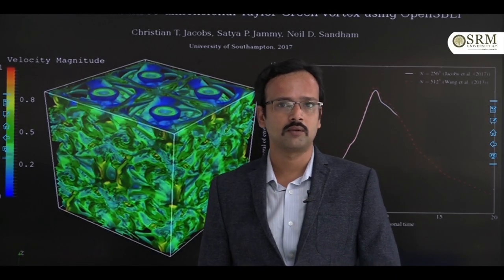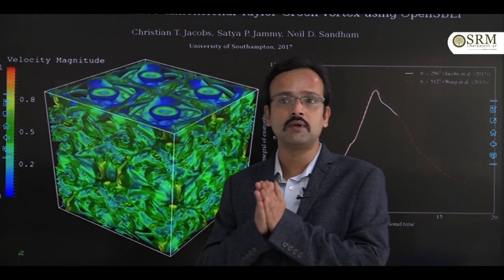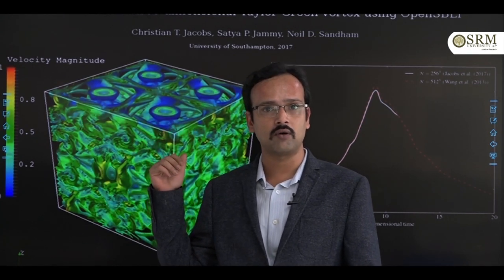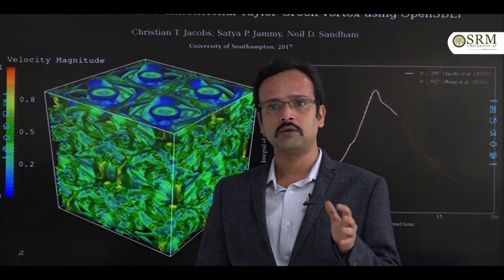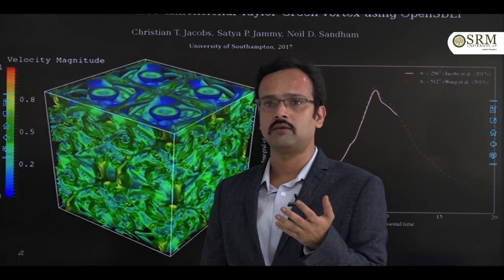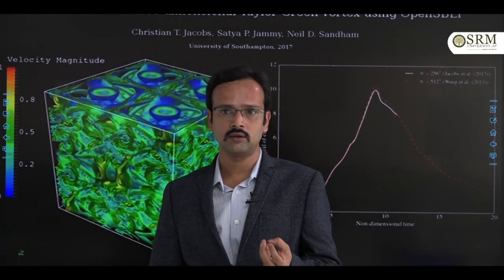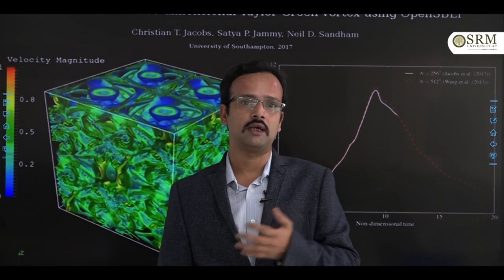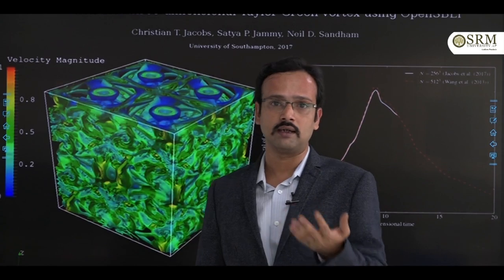Dr Satya Pramod Jammy exemplifies the open-source SBLI framework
Dr Satya Pramod Jammy, Associate Professor, Mechanical Engineering, SRM University AP, Andhra Pradesh elaborates the open-source SBLI framework developed by him. In this candid conversation, the professor discusses what intrigued him to develop a tool that would enable computing high-resolution fluid flow simulations in the supersonic regime using high-end desktop systems with GPUs. Also, watch the video to know more about the tool, and the plans of Dr Jammy to advance the framework.